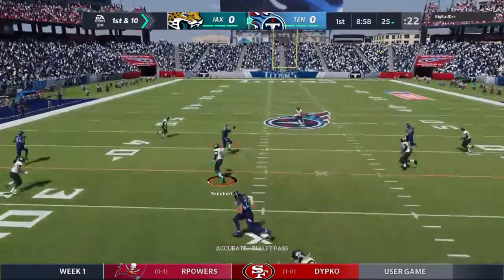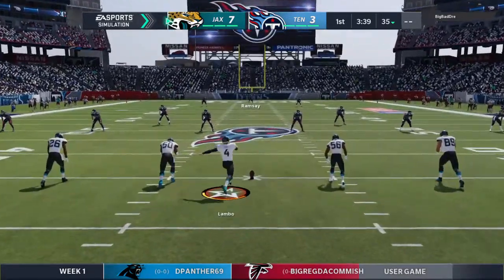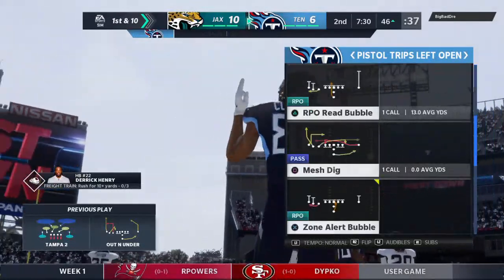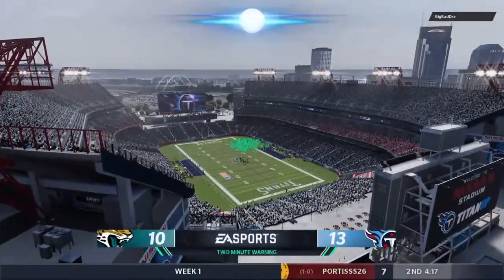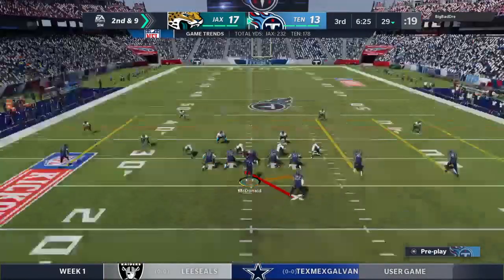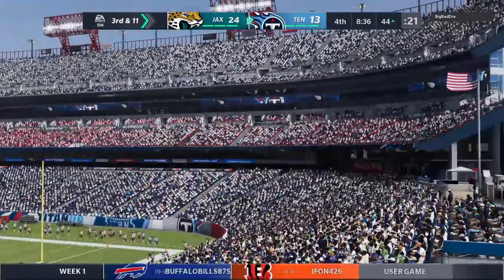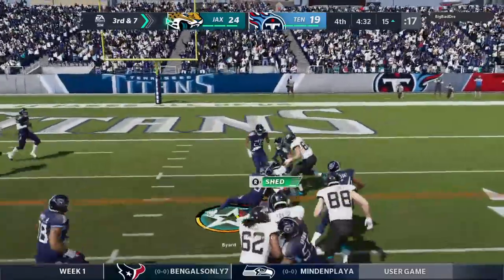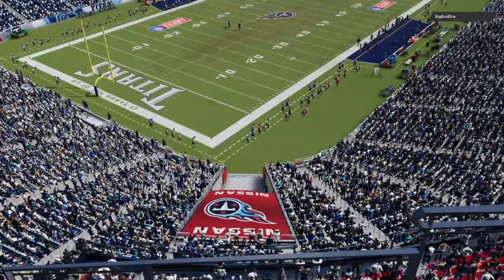MOF: Jaguars @ Titans